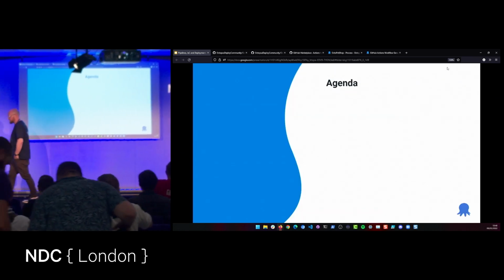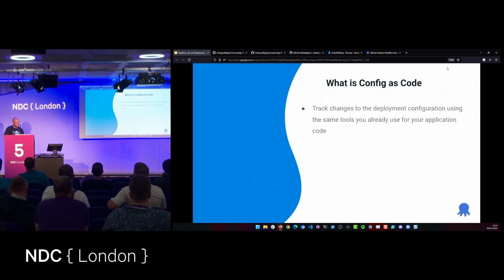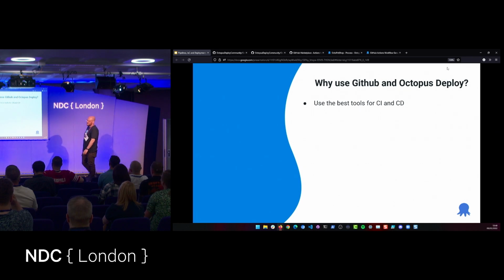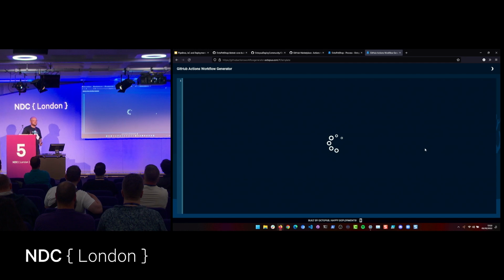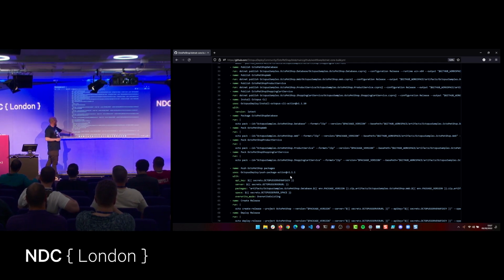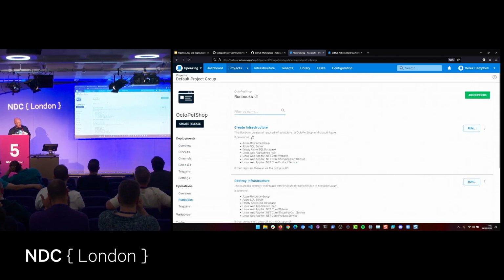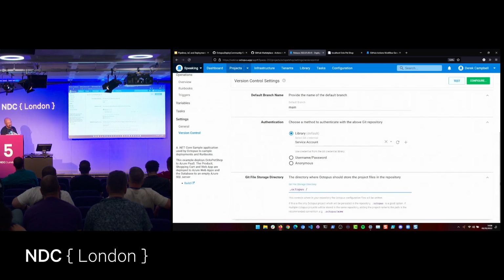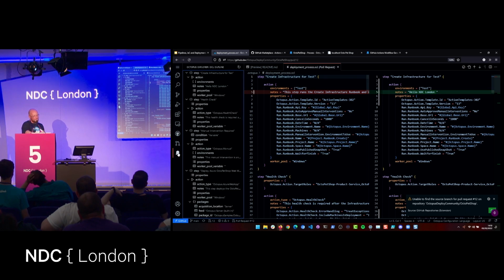Pipelines, IaC and Deployments with Github Actions & Octopus Deploy - Derek Campbell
Eliminate unnecessary manual approvals for deployments to Dev, Test, and Production by automating the entire process from commit to Production.

In this talk, we will build a multi-tier application, deploy the infrastructure using Runbooks in Octopus, and lastly, configure Octopus to deploy the applications and database to Platform-as-a-service.

In this talk, you will learn about:

* Github Actions
* How to connect your Github Actions to Octopus Deploy
* How to use Octopus Runbooks for deploying Platform as a Service
* Infrastructure
* How to take your code from build through to Production in a single release while creating the Infrastructure using Infrastructure as Code.